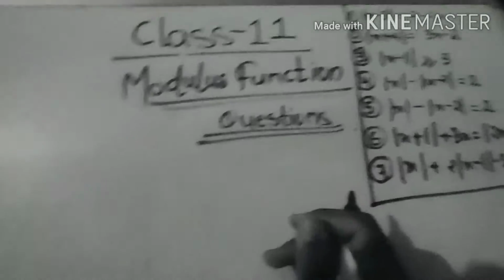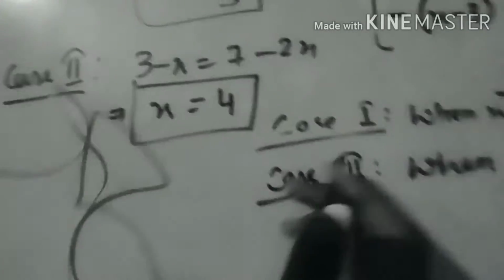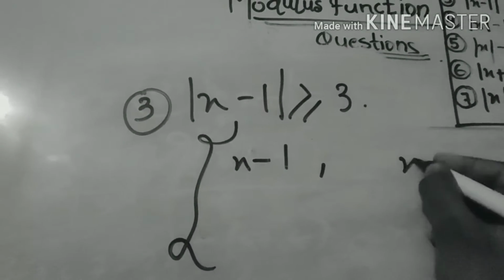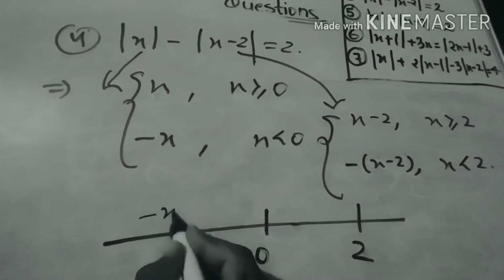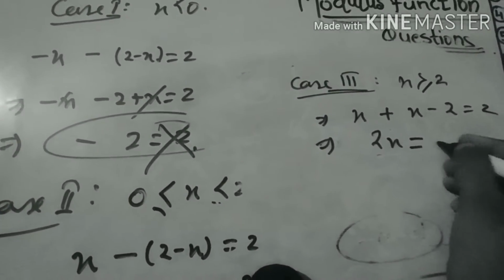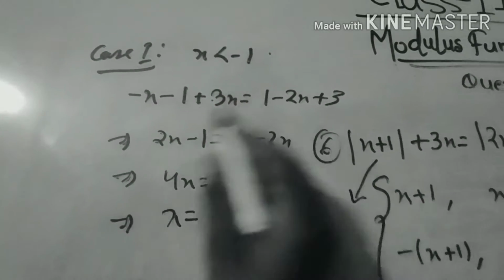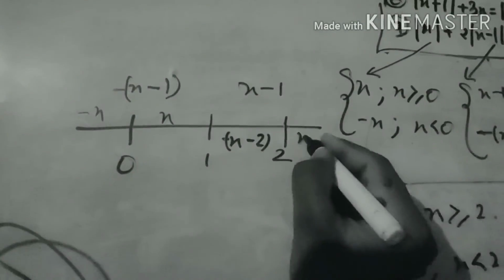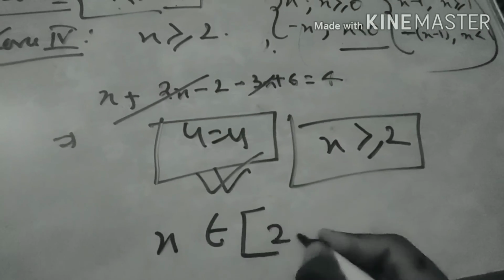Most important Modulus Questions and Properties | Class 11 | JEE Base building | Maths Quadratic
Hey guys,
In this video we have discuss some of the important questions from the chapter modulus function of class 11. This is a base building chapter of JEE exam and is an important to for solving quadratic inequality.

We will solve the basic questions of modulus chapter of class 11 that will be quite important for JEE exam as well.  We will discuss some arithmetic as well as some relational operations using mod function. The clarification of doubts will help us to attempt any modulus based questions in class 11 as well as 12.

Thanks

Follow on instagram and dm me your suggestions; sharma_ayush_